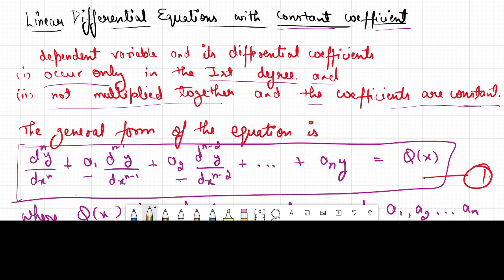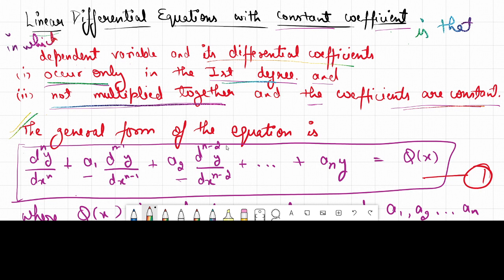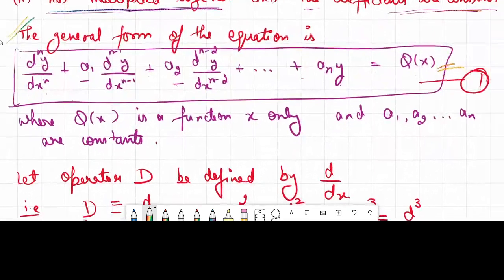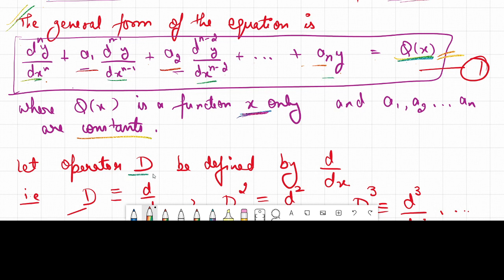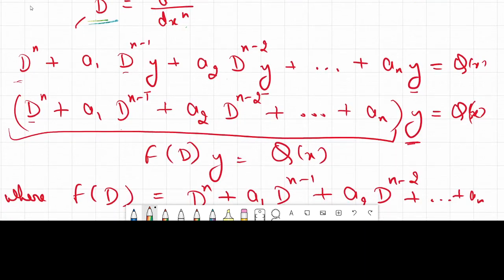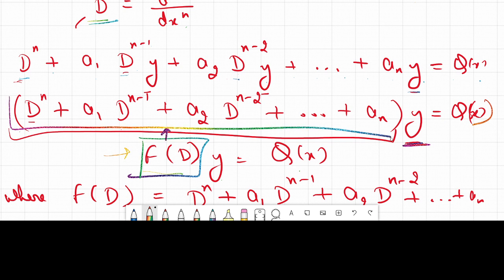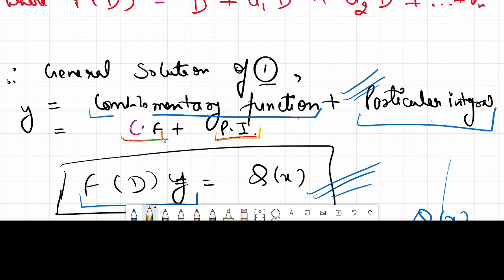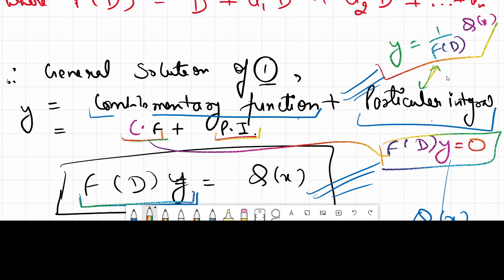Engineering maths -- Introduction of Ordinary Differential Equation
An introductory video of the general form of the ordinary differential equation and how to find the general solution of this general equation.